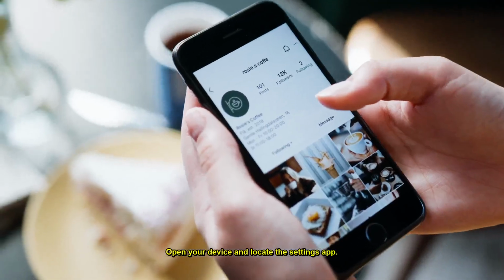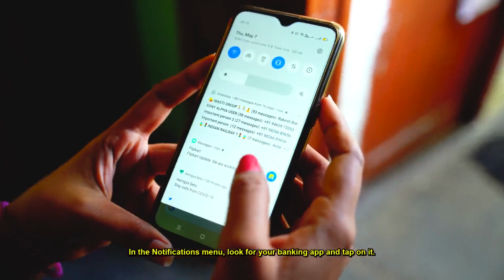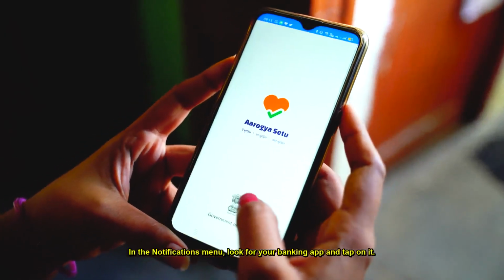How to authorize push notifications for credit card fraud alerts - Step By Step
In this informative video, we'll walk you through the step-by-step process of authorizing push notifications for credit card fraud alerts. Stay one step ahead of fraudsters by ensuring you receive timely alerts about any suspicious activity on your credit cards. We'll cover everything from app settings to security tips, making it easy for you to protect your financial information. Don't miss out on keeping your accounts secure—watch now!